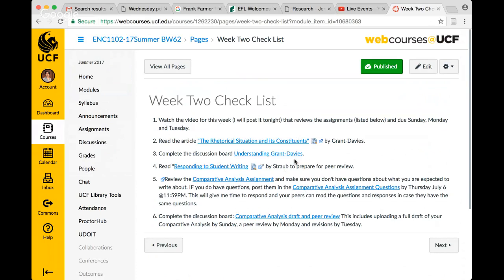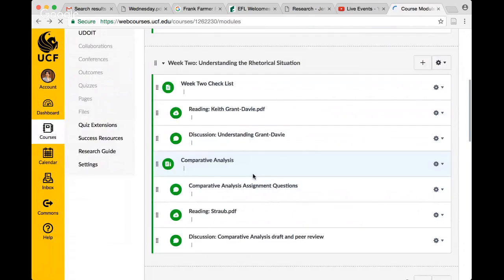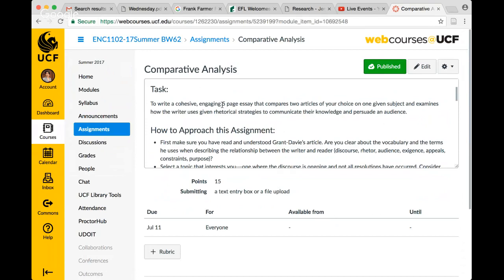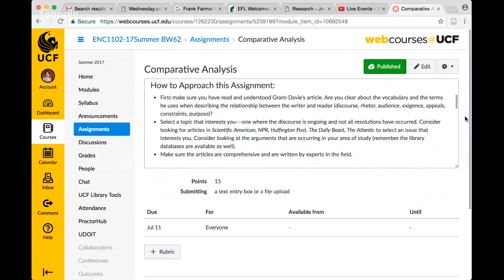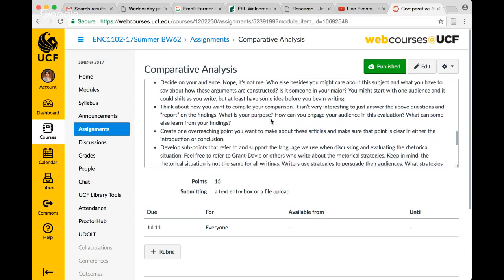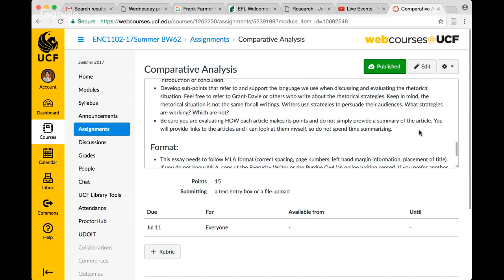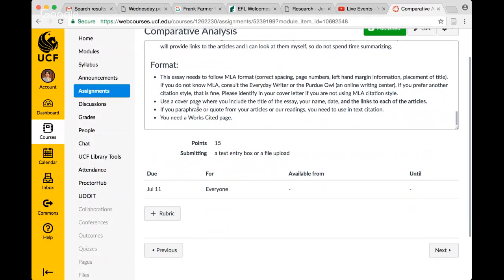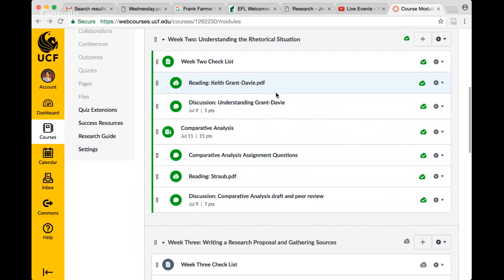ENC 1102: Arellano: Week Two